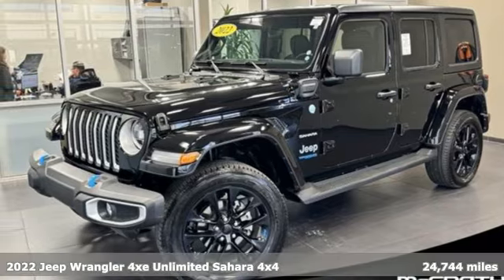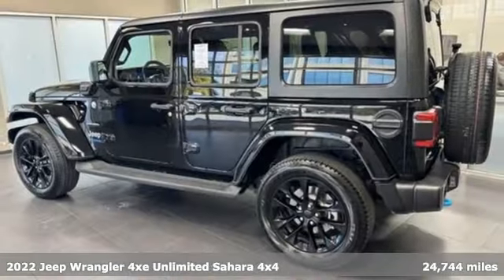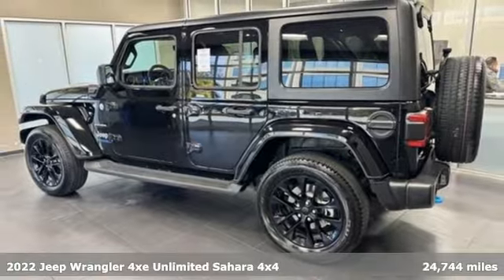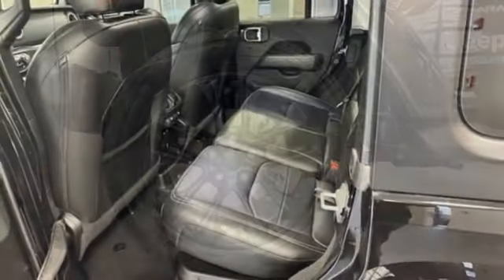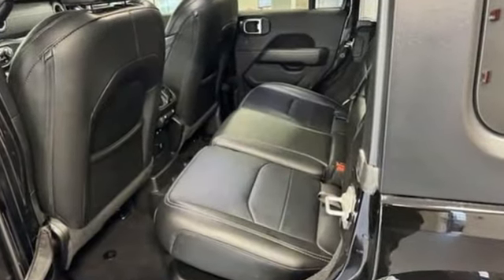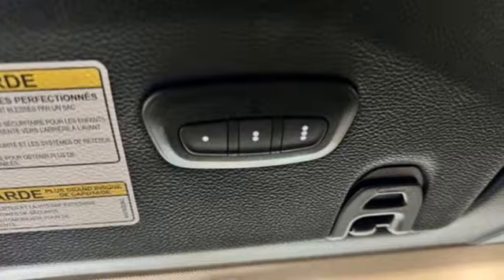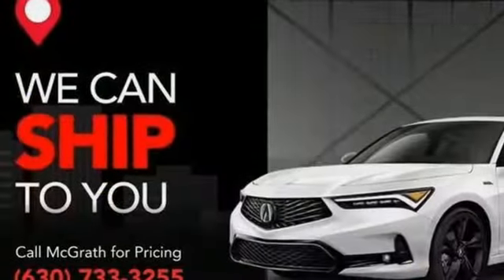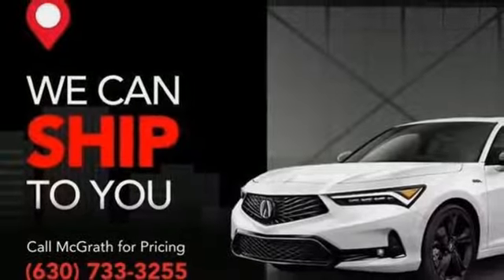Used 2022 Jeep Wrangler 4xe Westmont IL Naperville, IL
Year: 2022
Make: Jeep
Model: Wrangler 4xe
Trim: Unlimited Sahara 4x4
Engine: 2L I-4 gasoline direct injection, DOHC, intercooled turbo, premium unleaded, engine with 270HP
Transmission: Automatic
Color: Black Clearcoat
Interior: Black
Mileage: 24744
Stock #: PC12124
VIN: 1C4JJXP65NW170931

Your Greater Chicago Acura Dealer

We have a strong and committed sales staff with many years of experience satisfying our customers' needs. Feel free to browse our inventory online, request more information about vehicles, set up a test drive, or inquire about financing! We are proud to serve drivers from all over the Chicago area, including Orland Park, Naperville, Elmhurst and beyond!
Twelve Time Winner, 9th Consecutive Year!

McGrath Acura Of Westmont received the Precision Team Dealer of Distinction status the following year(s): 2013, 2012, 2011, 2010, 2009, 2008, 2007, 2006, 2005, 2003, 2002, 2000

The Dealership of Distinction status is the most prestigious and coveted honor that Acura can grant to its dealerships. The status recognizes those dealership teams that demonstrate superior achievement in customer satisfaction, sales and service training, customer follow-up, and business management. Acura dealerships are given the year to achieve the rigorous set of objectives and prove they are worthy of Acura's most prestigious award. All criteria are established to enhance the client experience; most measures are based on actual client feedback and survey scores. To achieve success in the program, a total commitment to excellence by the entire dealership team is required. More than 270 Acura dealerships participated in the 2012 Dealership of Distinction program and only 111 earned the 2012 Dealership of Distinction status.
We are also an Internet Certified dealership. An Internet Certified Acura dealer is dedicated to making your online shopping experience both satisfying and pleasurable. You can expect a quick and friendly response to your Quote Request and answers to your specific questions. A response can be expected shortly excepting, of course, holidays and after normal dealer business hours. As part of being an Internet Certified Acura dealer, a Dealer must be:
-A professional and dedicated Internet consultant
-An expert in product knowledge to exceed your online needs
-Pleasurable and flexible in its sales process to help meet your needs
-E-mail capable to respond to your inquiry within hours

Furthermore, our dealership has the distinction of being EXCELL validated, which ensures that all the management tools are in place and functioning for Acuras' Continuous Improvement Process to work throughout the dealership.
An acronym for Exceeding Customers Expectation Levels for Life, the EXCELL program is used as a tool to facilitate our continuous evaluation of our customers' experience; and, then, it is used to help us periodically make the necessary changes in the dealership's processes to increase the value you receive for the dollars you spend with us.
According to W. Edwards Deming, a consultant and academic scholar recognized as the father of the total quality management movement and a proponent of lifelong learning, "If you can't describe what you are doing as a process, you don't know what you're doing."
A dealership that has achieved EXCELL Validation has demonstrated that it does know what it's doing. Our dealership has consistently shown our ability to successfully implement EXCELL's basic concepts and processes. We have demonstrated to our customers, our community, and our competition that we have answered the customer service challenge, and we have been recognized for our hard work by Acura as a result.
Our EXCELL Facilitator, Melissa Hansen Kann, continuously reviews our dealership's operation to review our performance in a variety of categories, as well as making sure that we meet Acuras' rigorous criteria. Validation is the process Acura uses to recognize dealers that have embraced Acuras' Continuous Improvement Process and have made it part of their organization's culture. This culture lives within our dealership and is practiced on a daily basis.
McGrath Acura of Westmont has been EXCELL Validated each and every year of the program's existence. Not all Acura dealerships meet these criteria, nor do they embrace the tenets of the Continuous Improvement Process.
Address:
Westmont IL Naperville, IL 60559